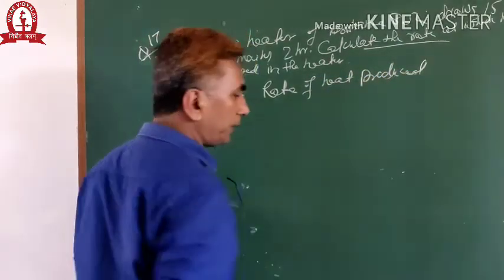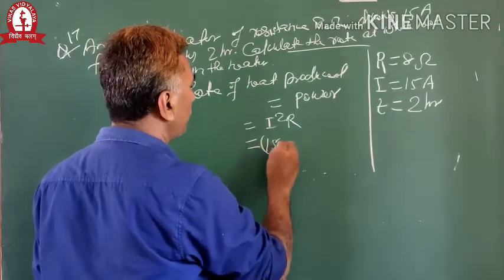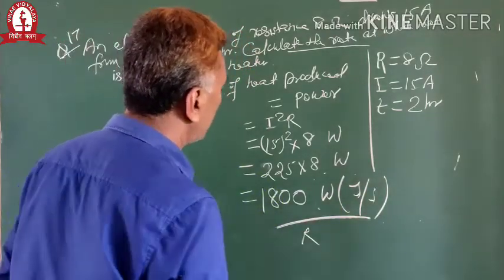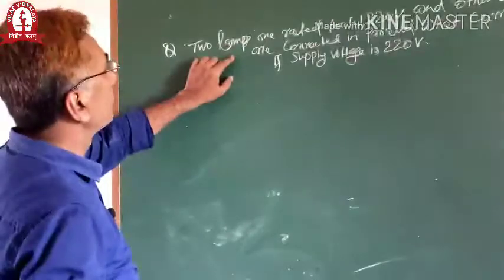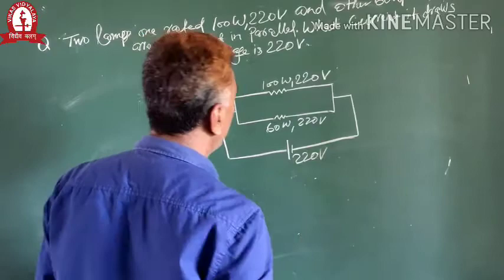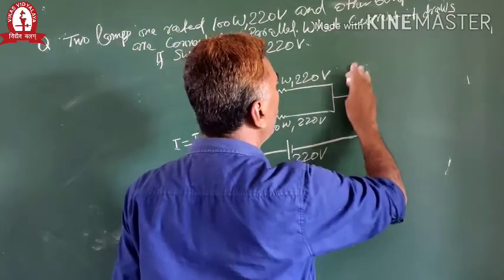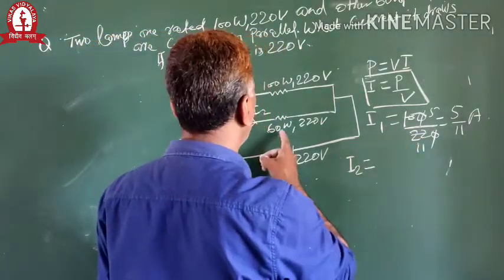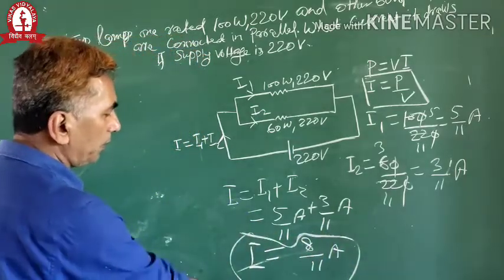CURRENT ELECTRICITY NCERT SOLUTION